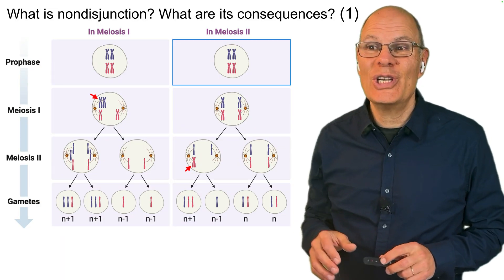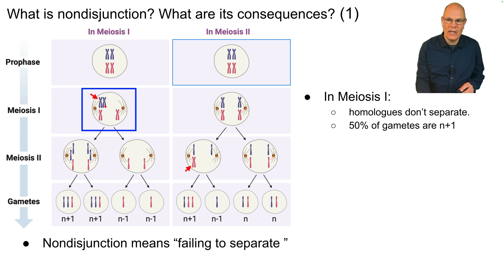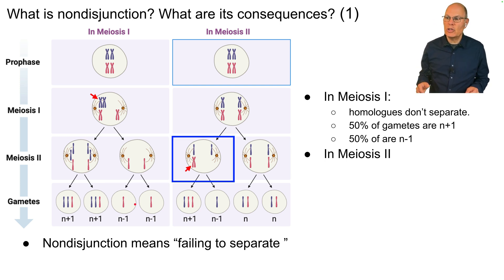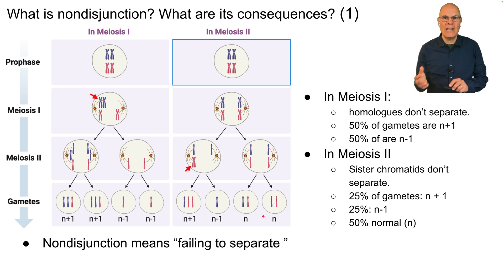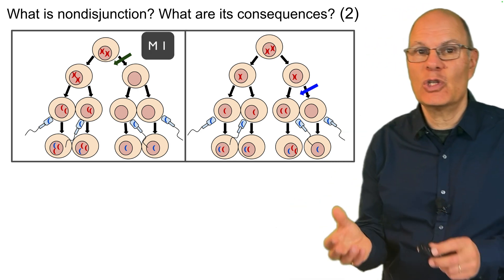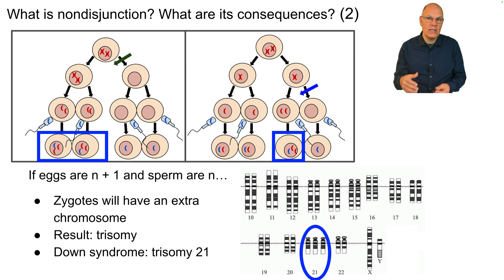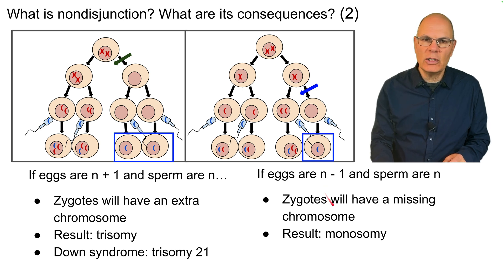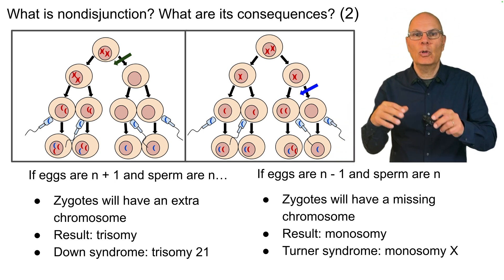How Nondisjunction Messes Up Chromosome Transmission. Master AP Bio!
In this lesson, you’ll learn about nondisjunction. Nondisjunction is when chromosomes fail to separate during meiosis.

Video Outline
00:00 Introduction
00:36 Nondisjunction
02:10 How to Succeed in AP Biology
02:35 Trisomy and Monosomy; Down Syndrome and Turner Syndrome